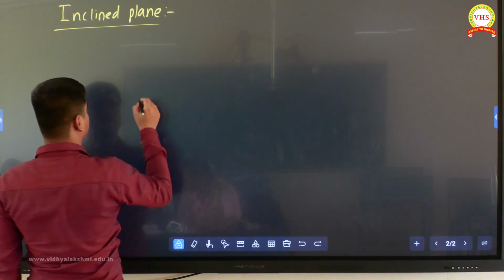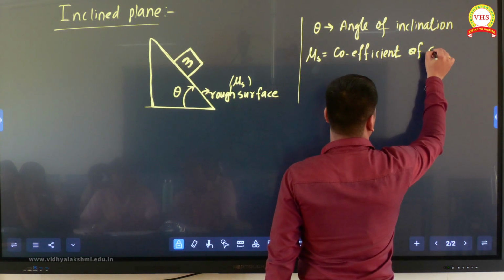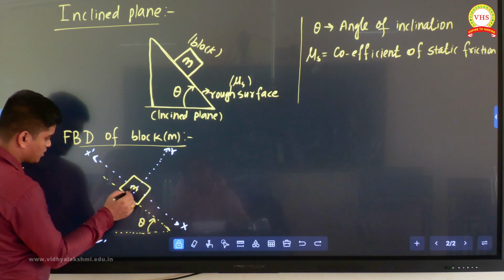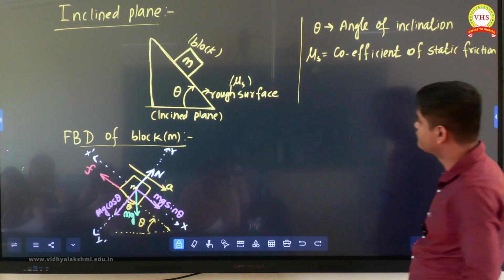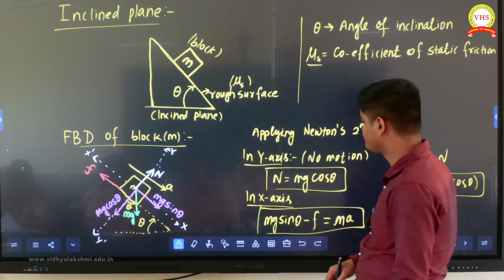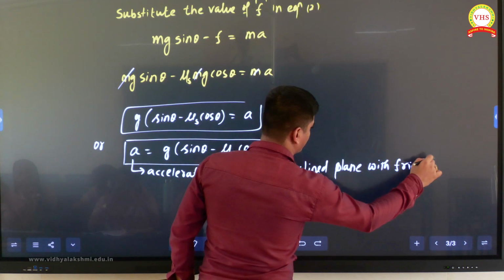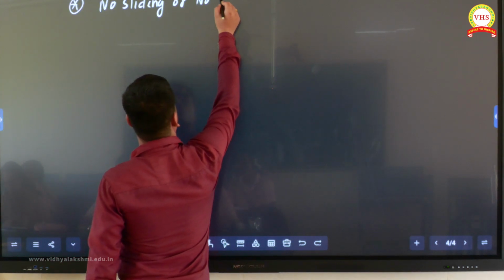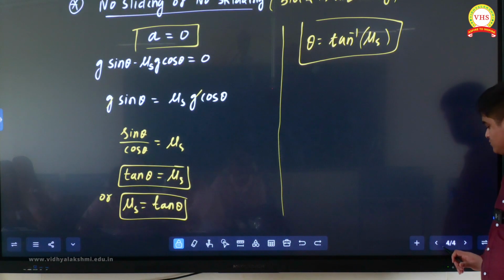Inclined Plane | Physics 11| NEET